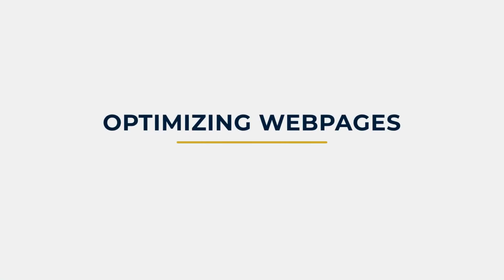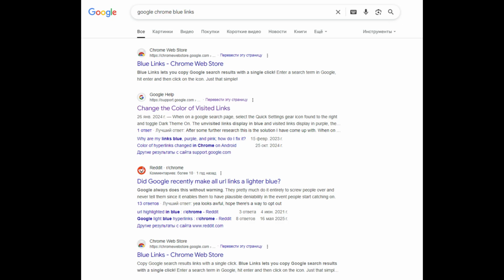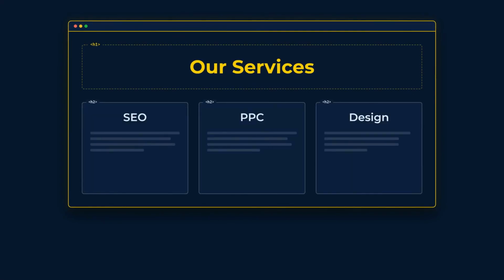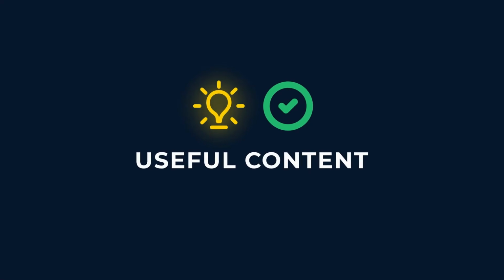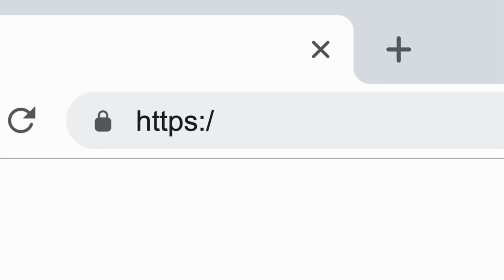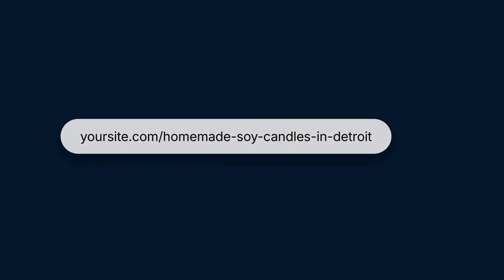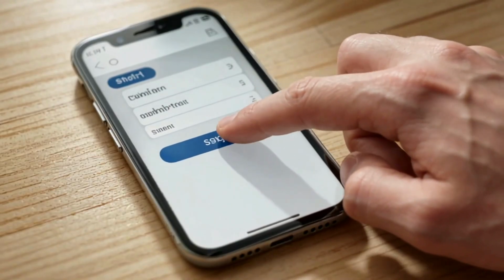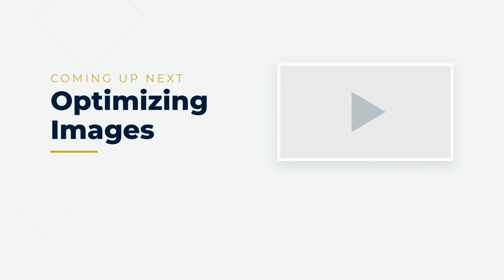Improving Visibility For Your Webpages